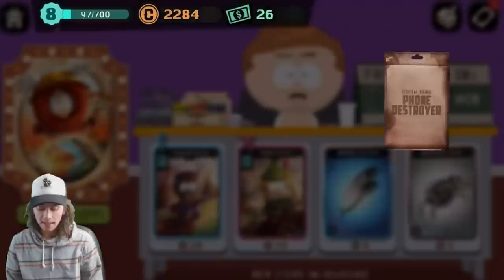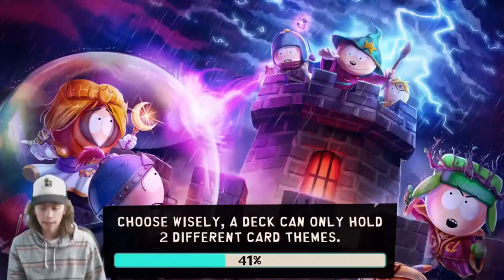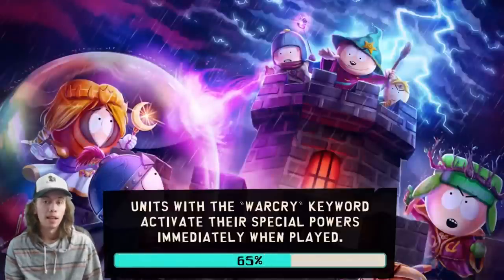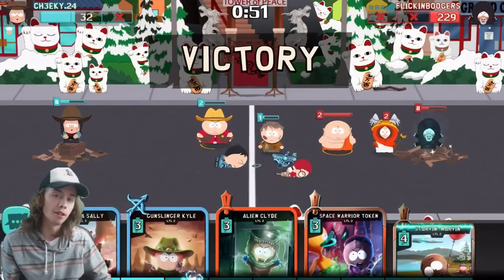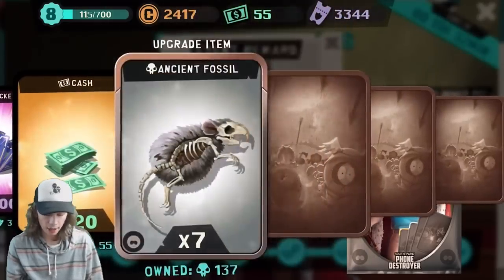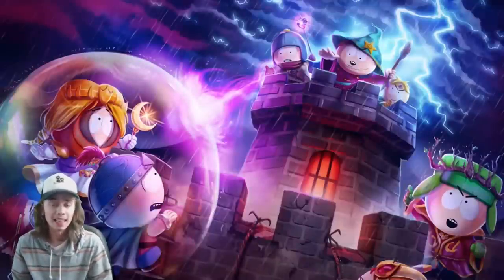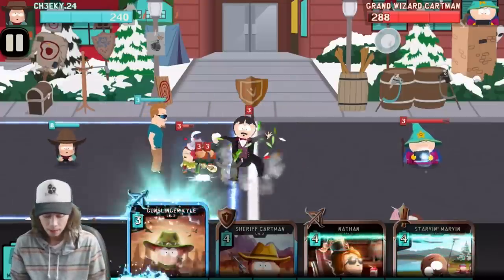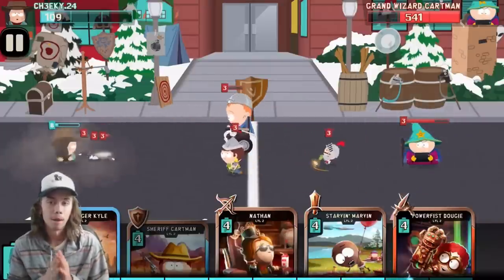CAN WE GET THE SPECIAL PC POLO?! | South Park Phone Destroyer | Pack Openings!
Do you like this series?! What other games should I try?!

South Park: Phone destroyer - collect cards of heroes from a popular cartoon. Take part in the battles against monsters and other enemies. In this Android game you can gather a unique team of cyborgs, magicians and such popular characters as Cartman, Stan, Kenny and so on. Apply unique abilities of each hero in the strategy battles against space aliens and monsters. Travel across a funny city looking for new heroes and adventures. Power-up your heroes and fight against other players from all over the world.

Game features:

Famous characters
Over 80 cards
Exciting campaign
Fight against other players
Numerous power-ups and bonuses